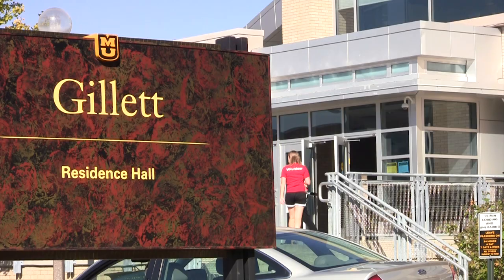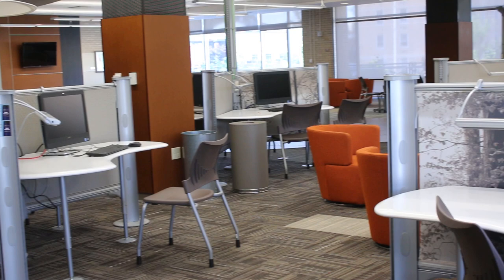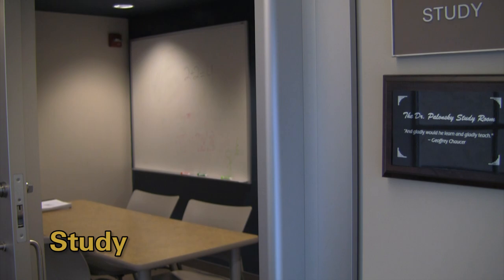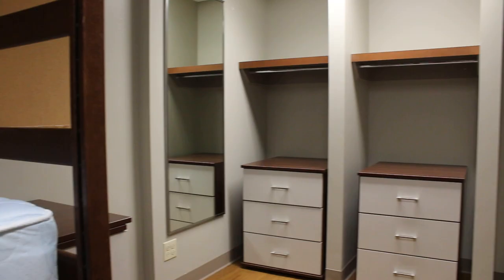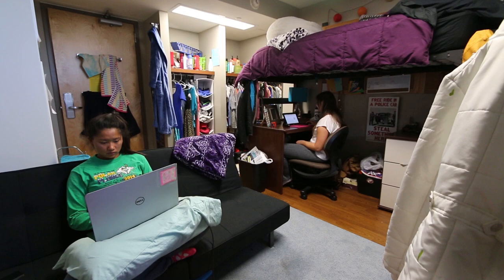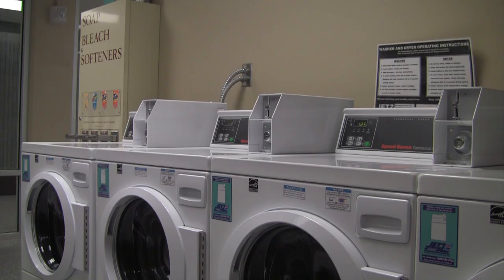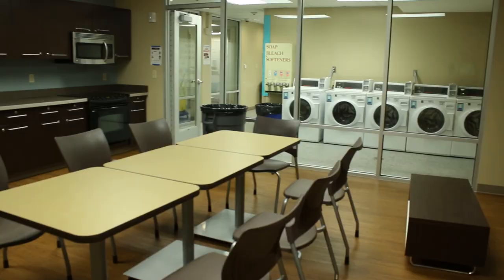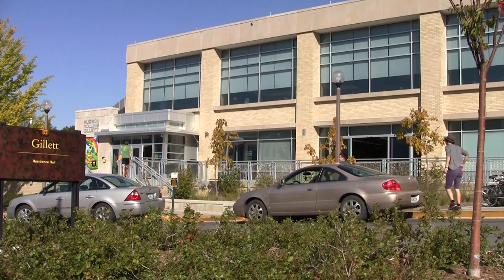Hudson and Gillett Hall Tour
Hudson and Gillett Halls were renovated and then reopened in 2011 to house male and female residents in traditional-style rooms. Several FIG and Learning Community options are available in this bustling community of highly involved students. The halls are actively building traditions and daily creating opportunities for students to get involved academically and socially on campus.

They share common space in adjacent Rollins Hall. Rollins Hall houses the main information desk, student mailboxes, main lounge, study/meeting areas, and computing space for both Hudson and Gillett. The group of bulidings is near the College of Agriculture, Food & Natural Resources, Physics, Chemistry, Life Sciences Center and a short walk from the MU Student Center. Rollins Dining, operated by Campus Dining Services, is a favorite spot to dine and includes the Rollins Late Night take-out option. Other dining options, such as Sabai (a take-out location featuring Asian cuisine) and Plaza 900, are a short walk away.